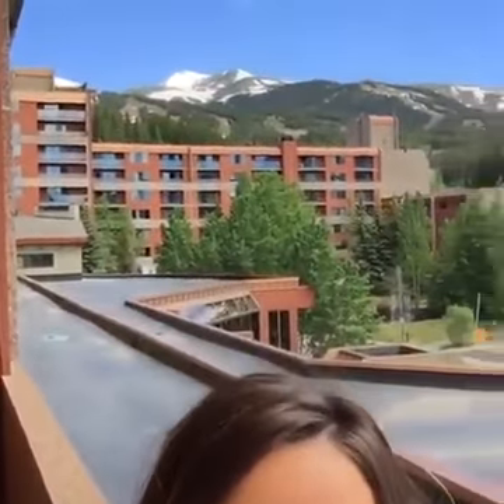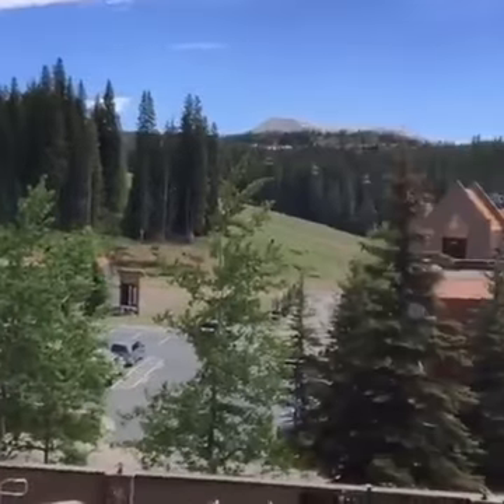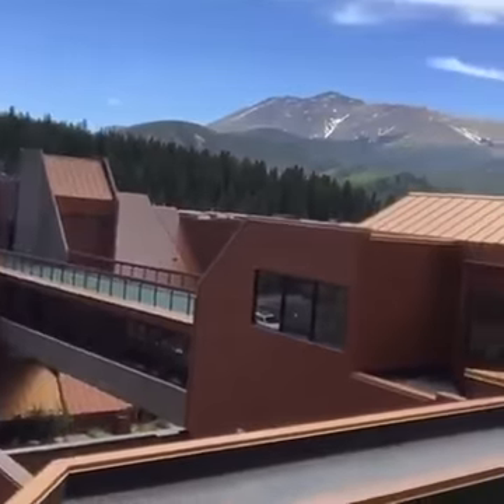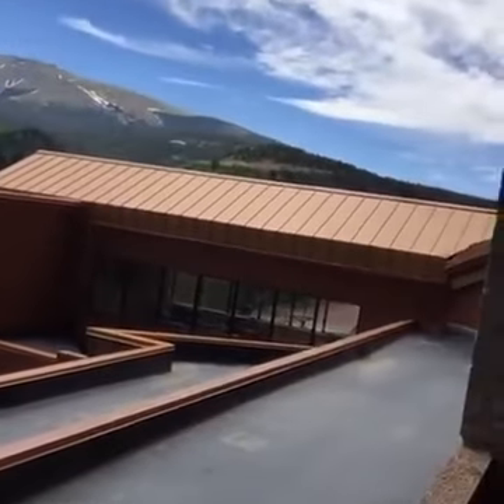Kacy Schloss Pregnancy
Kacy Schloss has a PhD in Pharmacy and chooses Juice Plus+ as her pre-natal!